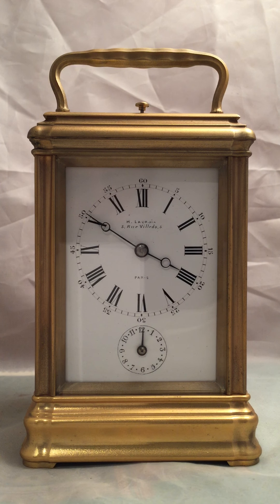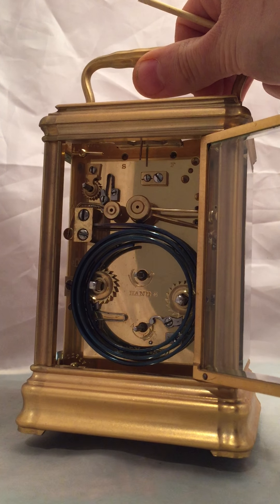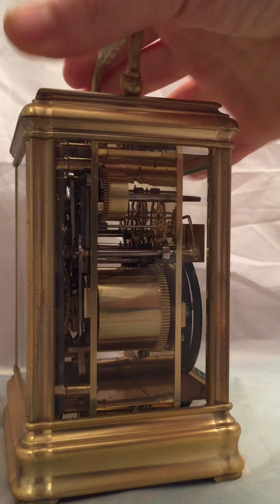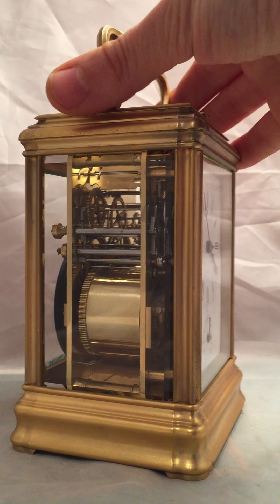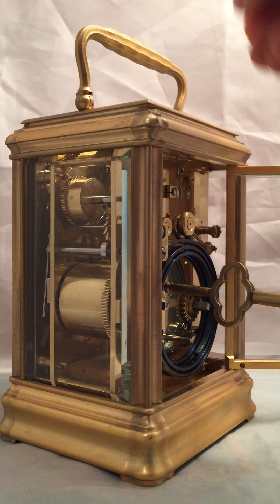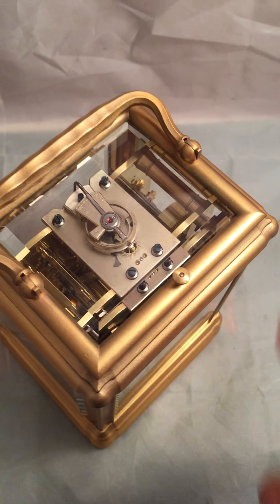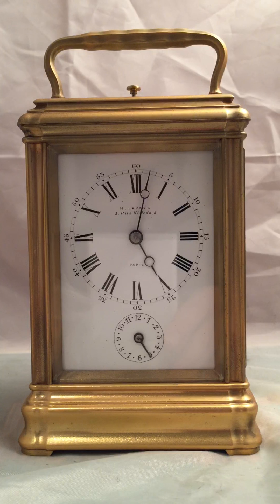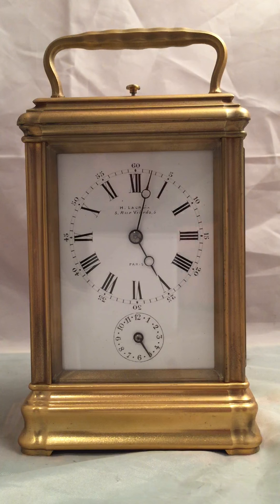Fully Restored Drocourt Gorge Case Grande Sonnerie Carriage Clock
Elliott Antique Clocks LTD
Please visit my ebay shop